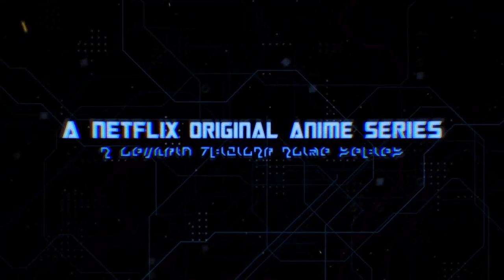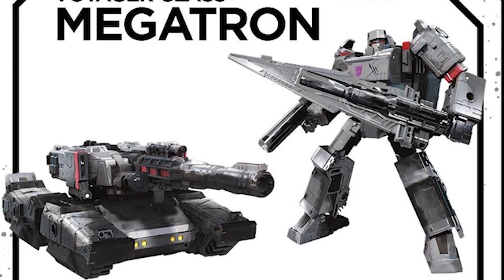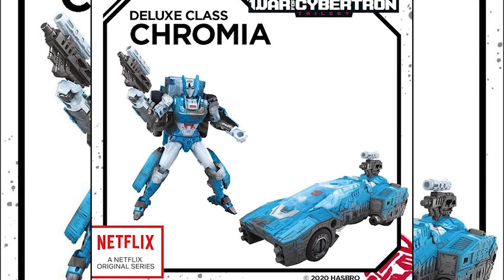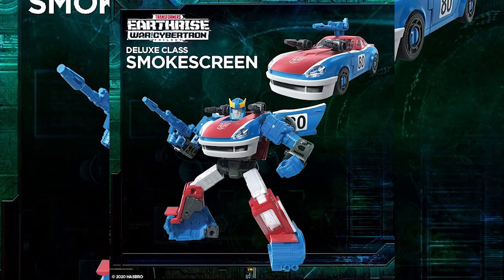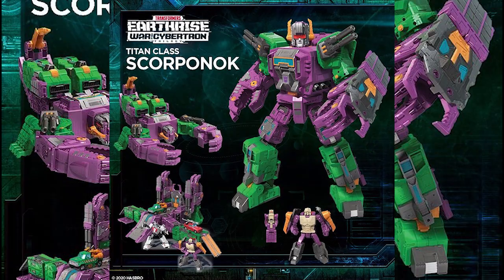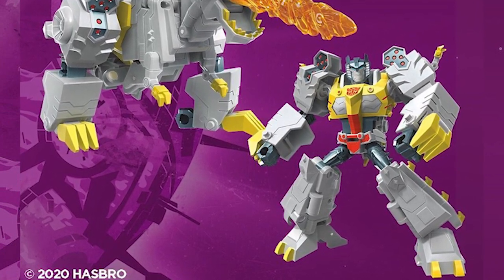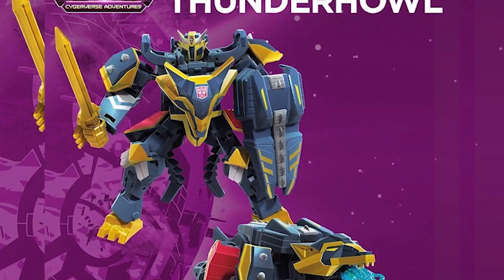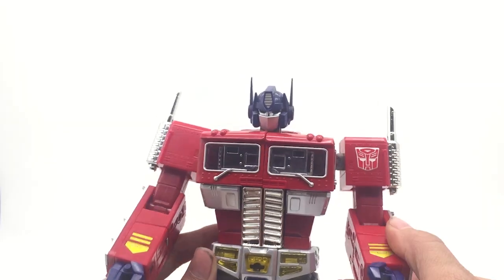Ton Ton Talkshow #2